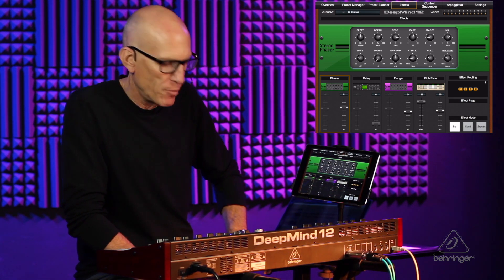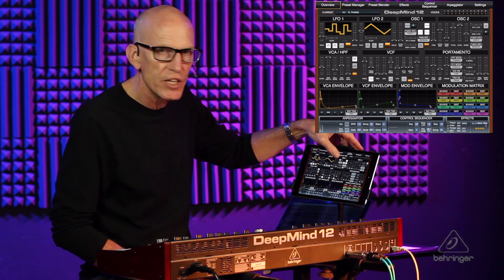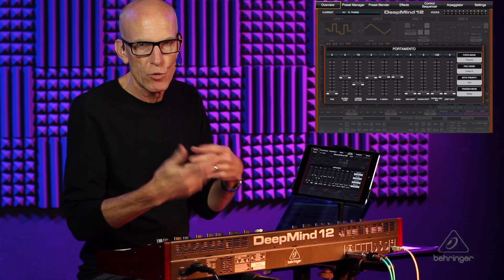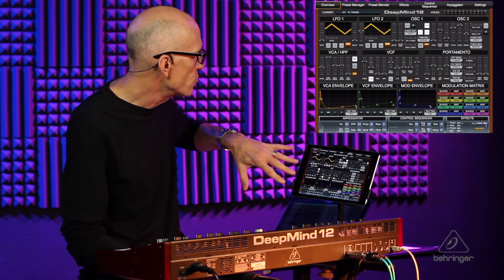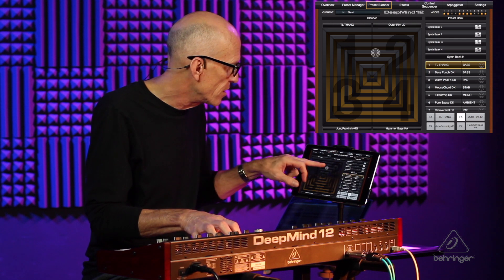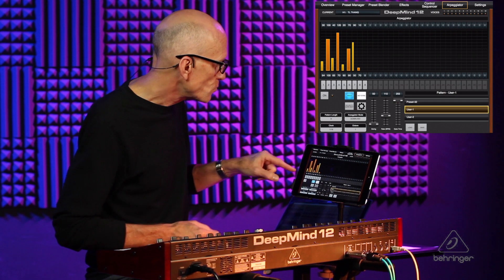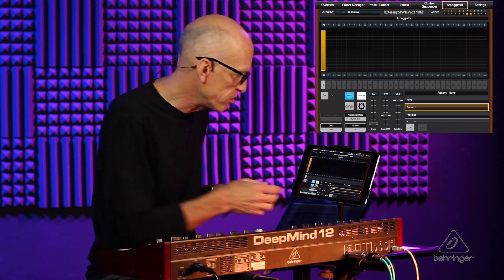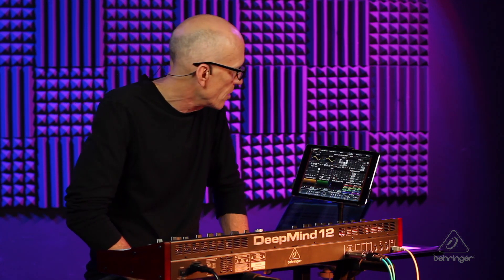DeepMind12 | Editor App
Tom Lang demonstrates the DeepMind12 Editor application (available on PC, Mac, iOS) and the many ways it can expand your playing, with audio examples.